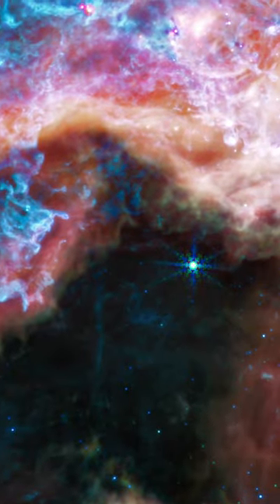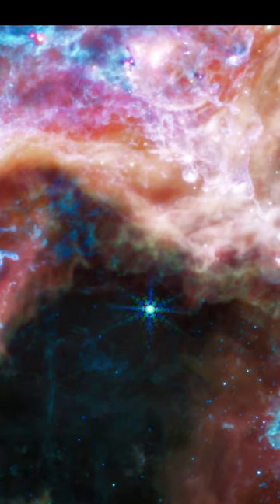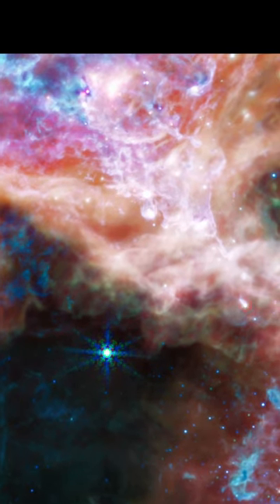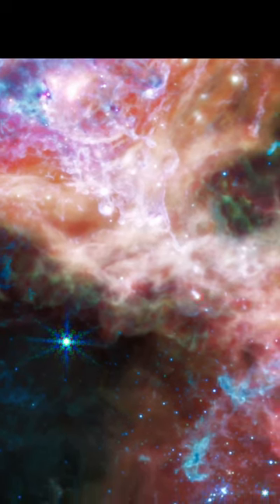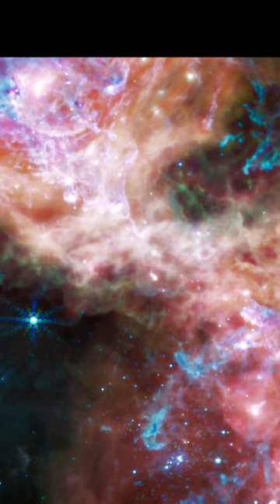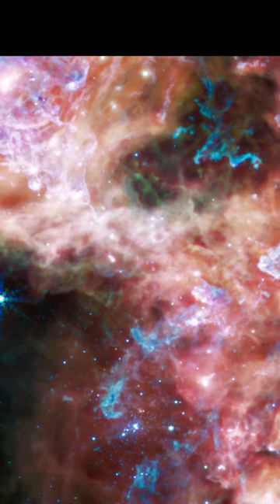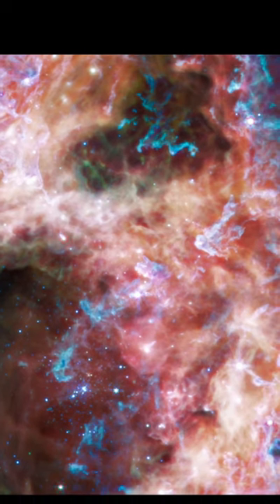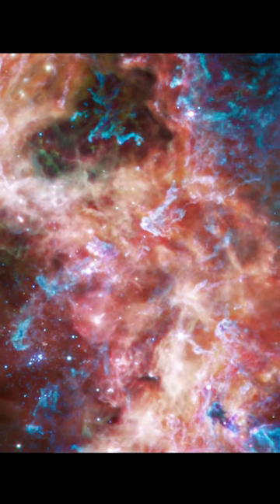James Webb Space Telescope: Tarantula Nebula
At the longer wavelengths of light captured by its Mid-Infrared Instrument (MIRI), Webb focuses on the area surrounding the central star cluster and unveils a very different view of the Tarantula Nebula. In this light, the young hot stars of the cluster fade in brilliance, and glowing gas and dust come forward. Abundant hydrocarbons light up the surfaces of the dust clouds, shown in blue and purple. Much of the nebula takes on a more ghostly, diffuse appearance because mid-infrared light is able to show more of what is happening deeper inside the clouds. Still-embedded protostars pop into view within their dusty cocoons, including a bright group at the very top edge of the image, left of center.

Credits:
IMAGE: NASA, ESA, CSA, STScI, Webb ERO Production Team